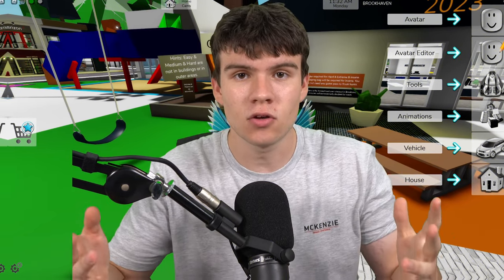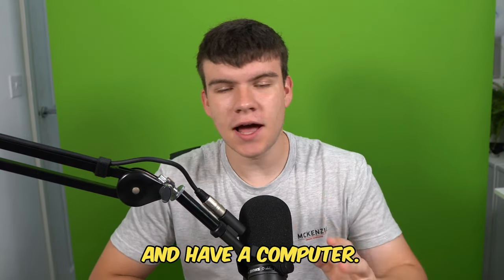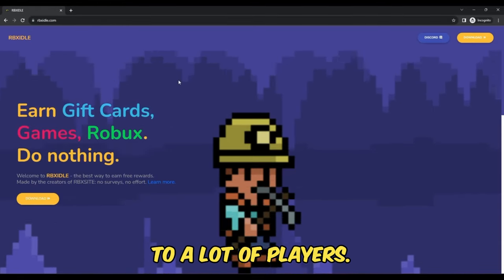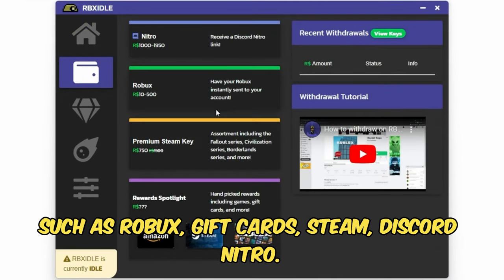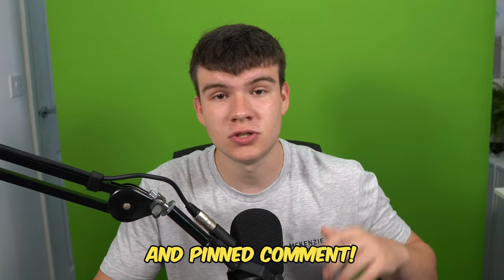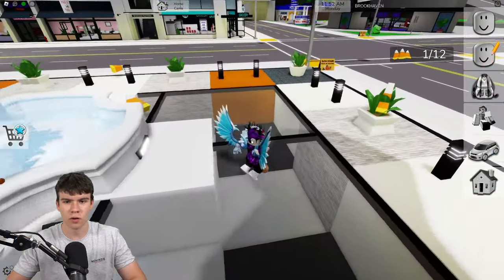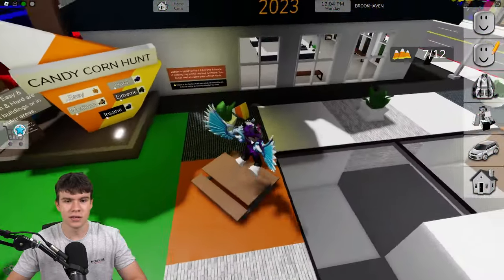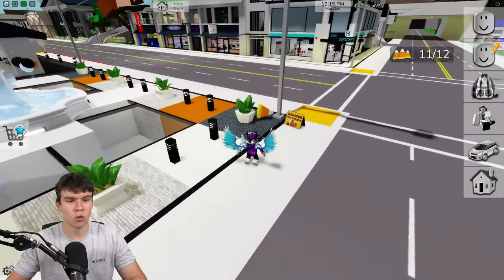[EASY MODE] ALL *12* CANDY CORN LOCATIONS In Roblox Brookhaven! HALLOWEEN EVENT 2023!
In this video I will be showing you all 12 candy corn locations in brookhaven!